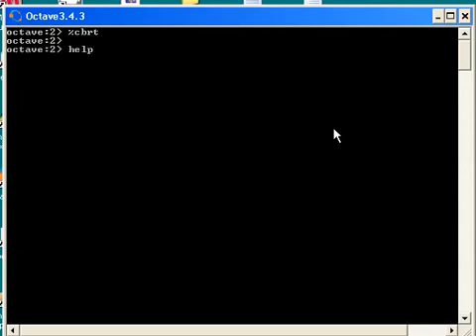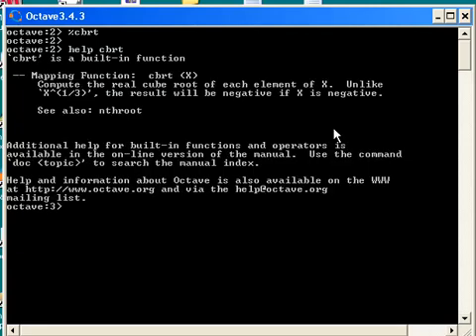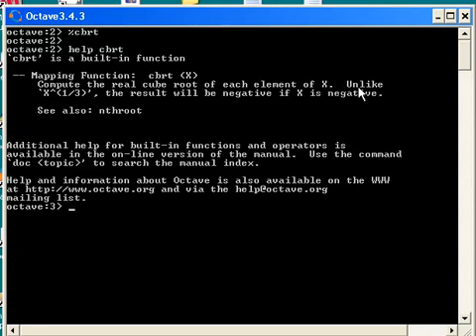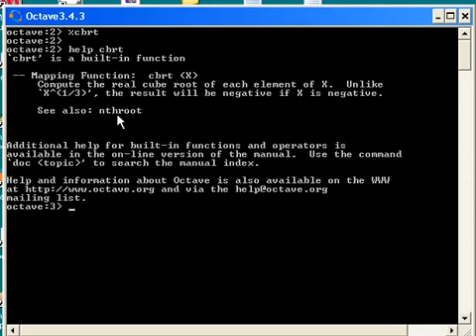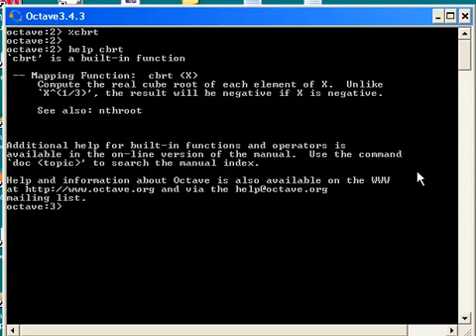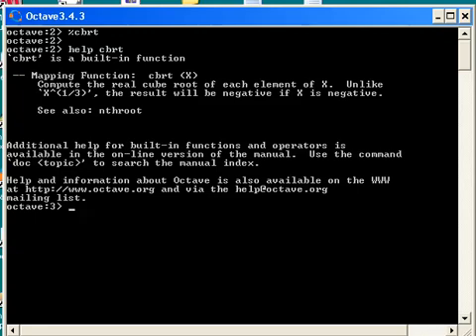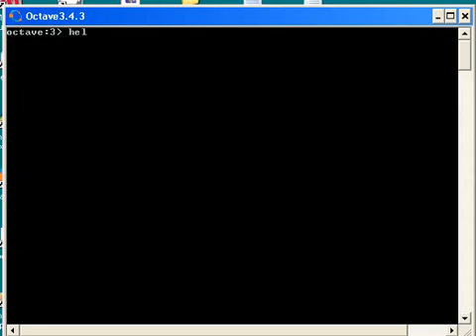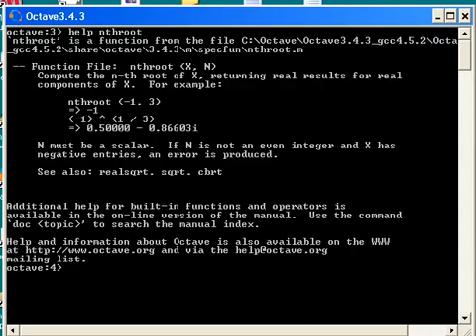GNU Octave Using the Help command